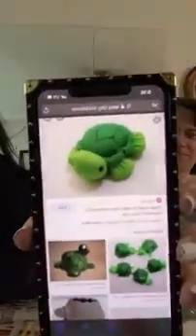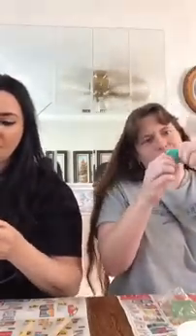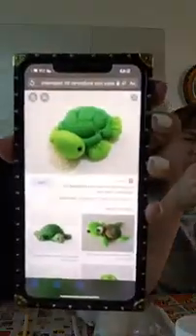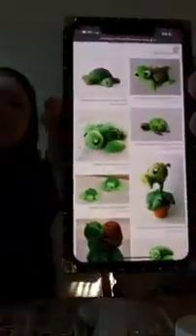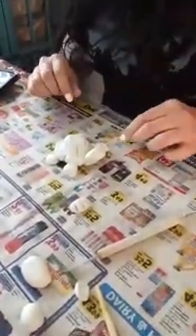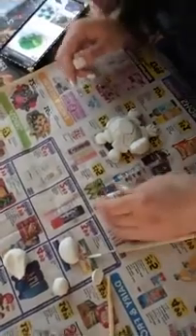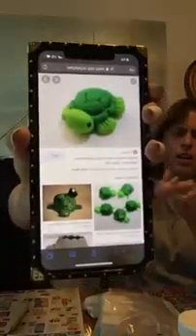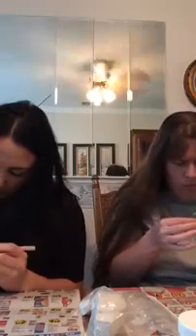Clay Sculpting TURTLES with Shaina and Priscilla!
Shaina and Priscilla share another sculpting activity with us! We hope everyone is staying safe, praying for you all! Share this with a friend!